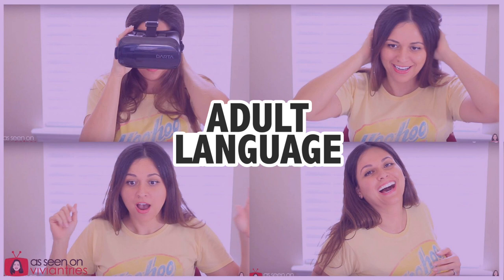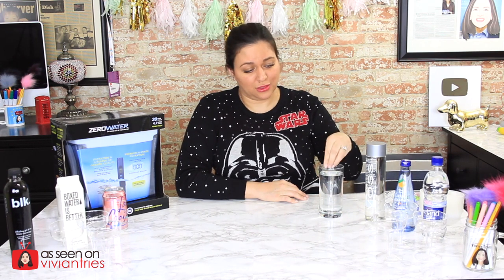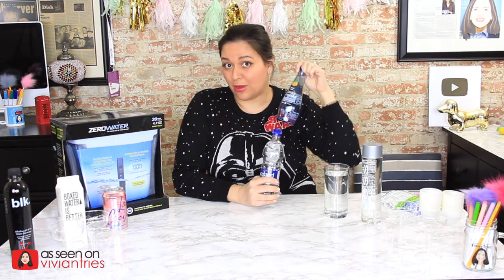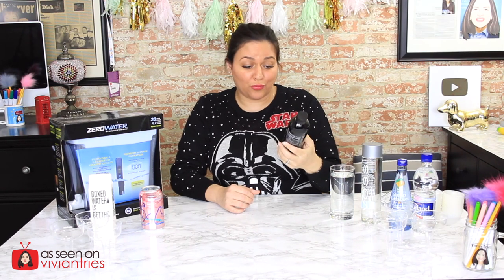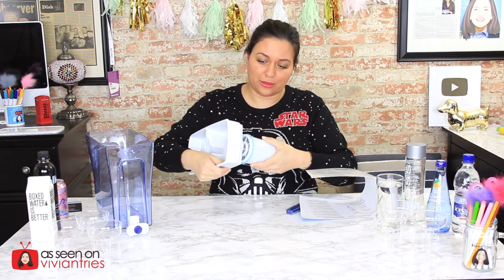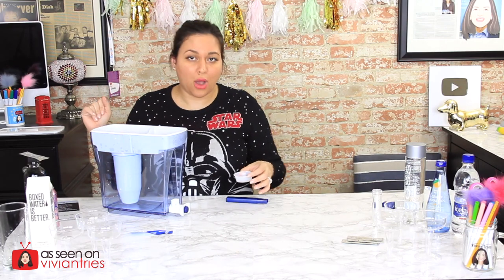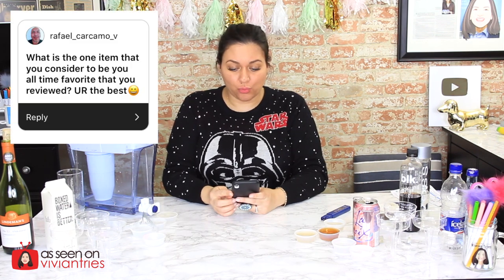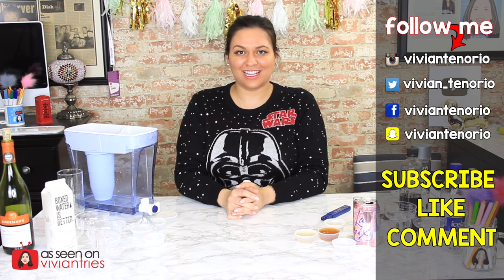Review, Zero Water | Testing As Seen On TV Products...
- Zero Water Review - Testing As Seen On TV Products
Here's my review of the ZeroWater Pitcher. Will it filter Blk Water? About the Zero Water filter pitcher: ZeroWater's 23 Cup Water Filtration Dispenser is great for in-home or small office usage. The sleek design includes a one-hand, push and pour spout that allows you to dispense water into your cup or favorite water bottle without any lifting. The 5-stage filter transforms your tap water into delicious, TDS-free drinking water. All ZeroWater products include a free Water Quality Meter to test your water to ensure the highest quality filtration on the market.
Get more out of your water with ZeroWater's 5- Stage Water Filtration. 5-Stage Filtration: Stage 1 - Removes suspended solids such as dust and rust that make your water appear cloudy Stage 2 - Removes additional suspended solids Stage 3 - Removes organic contaminants; pesticides, herbicides, Mercury, Chlorine, Chloramine, and stops bacteria from growing Stage 4 - Removes inorganic compounds i.e. metals, nonmetals, and radiological contaminants. Stage 5 - Removes remaining suspended solids, holds the resin in place What is TDS: Total Dissolved Solids (TDS) refer to minerals, salts, metals including lead, chemicals, fluoride, and runoff polluting your drinking water. ZeroWater Technology is the only water filtration system to remove 99% of TDS, equivalent to TDS in purified bottled water. Get more out of your water with ZeroWater's Premium 5-Stage Water Filtration.

ZeroWater Pitcher
Boxed Water
Blk Water
Clearly Canadian
La Croix
Voss Water
Water Tester
Water Testing Kit
♡ 6 - As Seen on TV products I love ♡